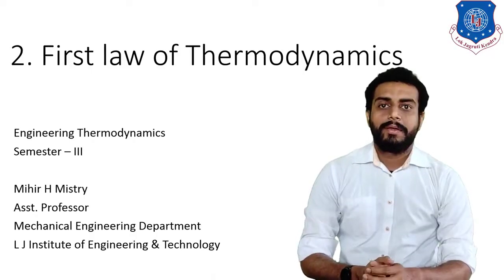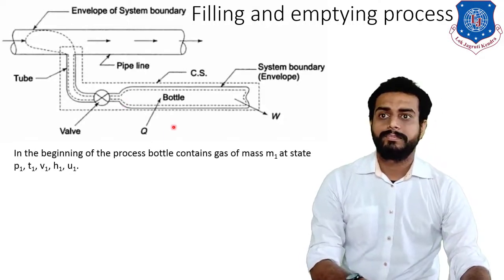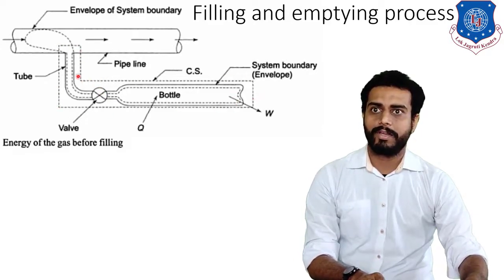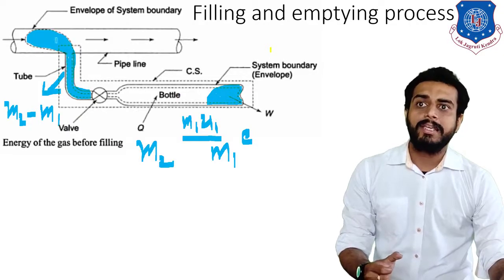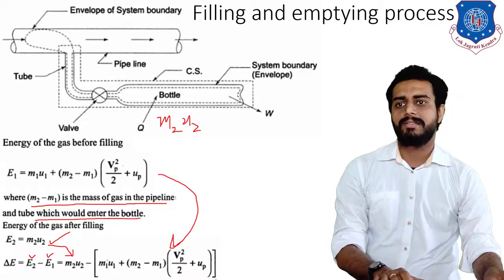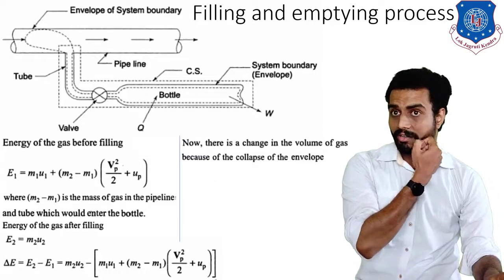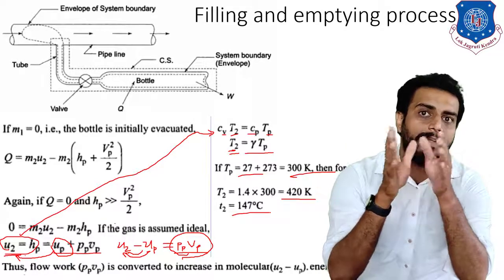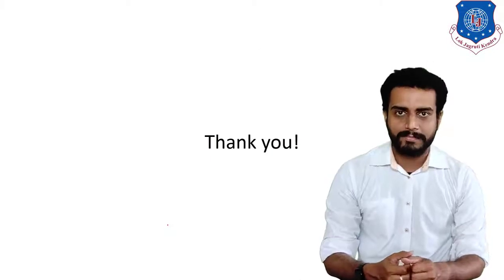L 07 First Law Applied to Filling And Emptying Process | Engineering Thermodynamics | Mechanical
Topic Name: Filling and emptying process